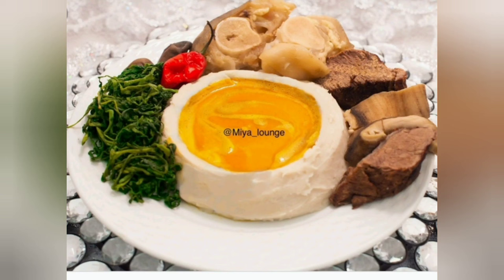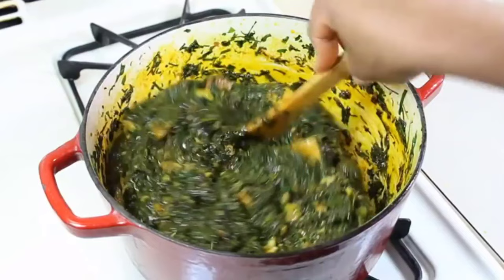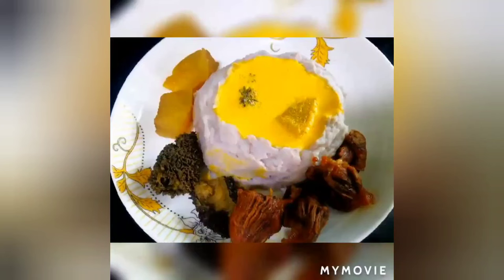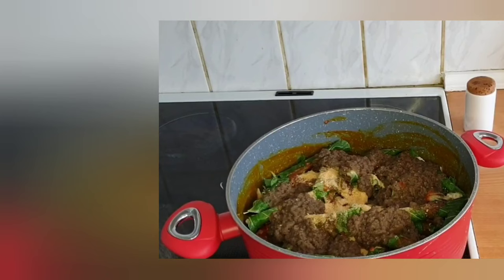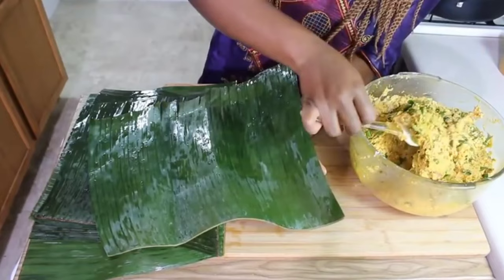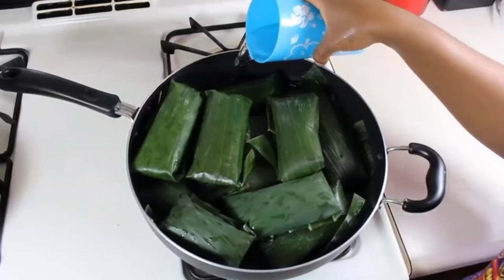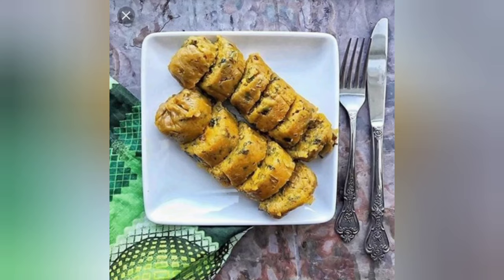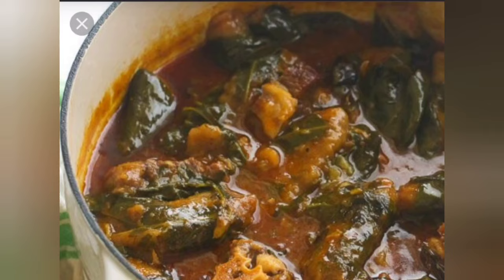top 5 Southern Cameroon delicacies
5 most famous dishes in Southern Cameroon